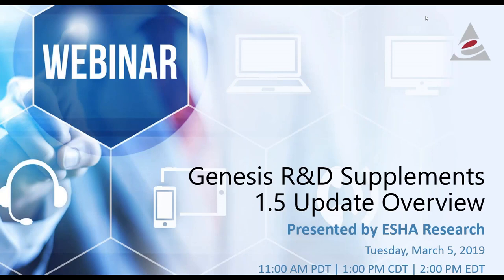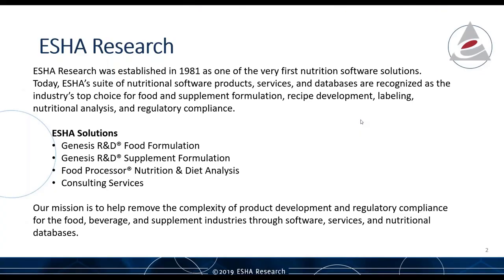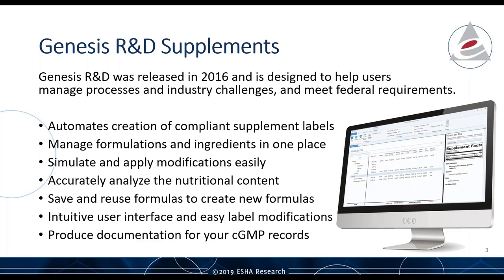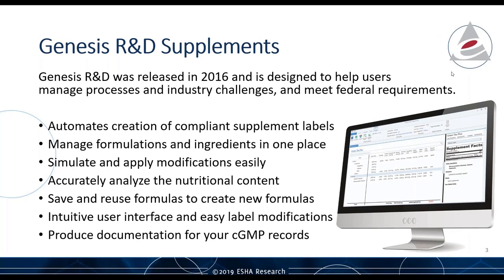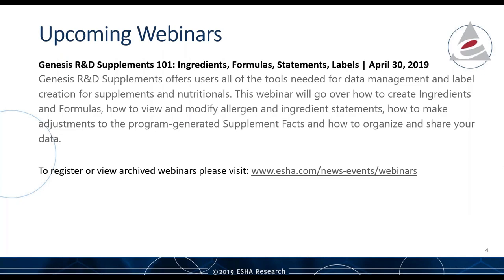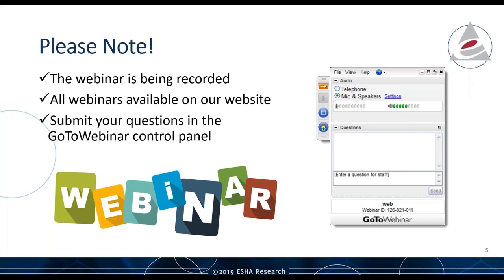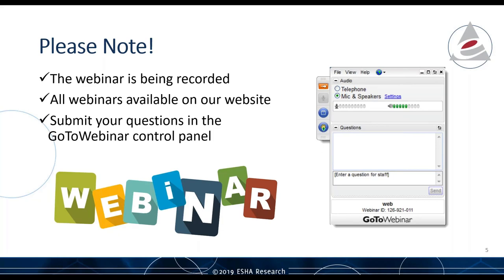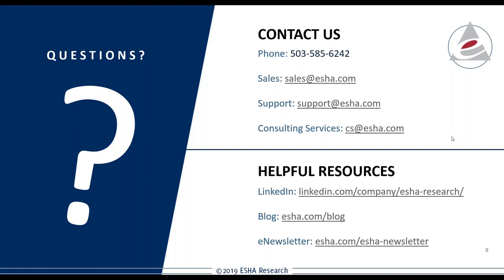Genesis R&D Supplements 1.5 Overview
Genesis R&D Supplements version 1.5 introduces a significant new feature that allows users to import their data. During this webinar, we walk users through the process of importing their ingredient and formulation data from excel.